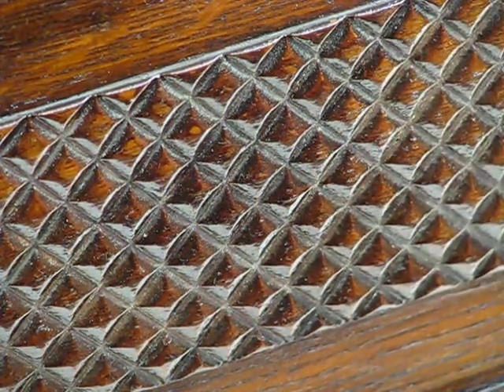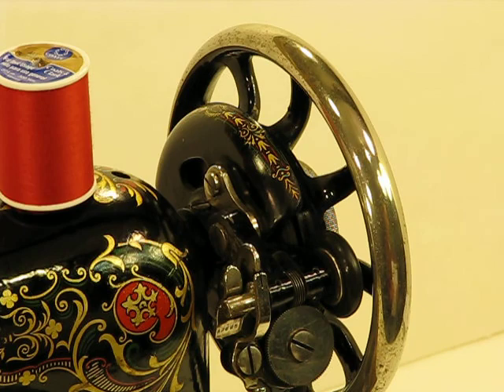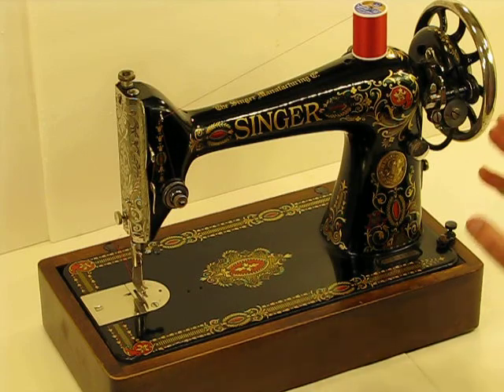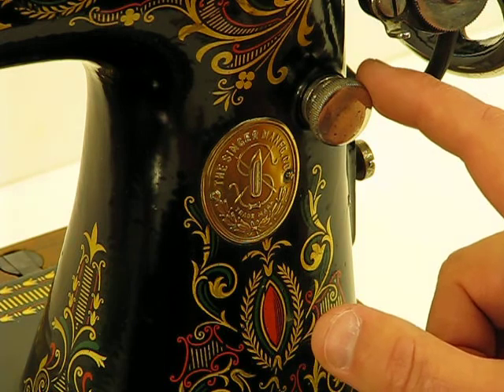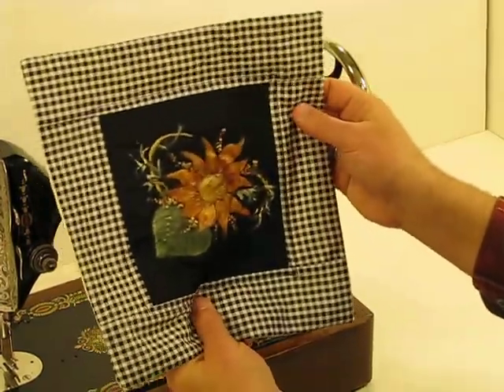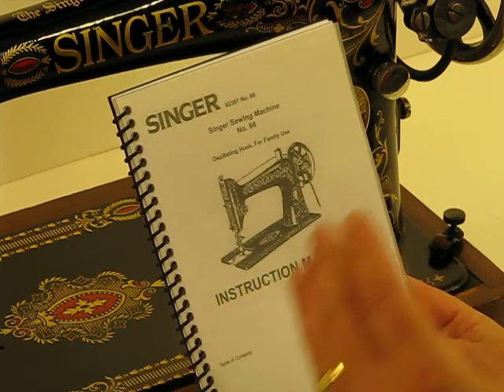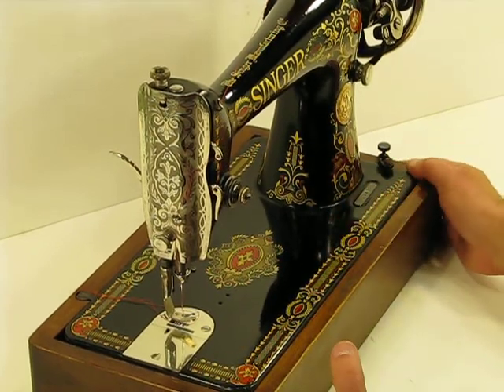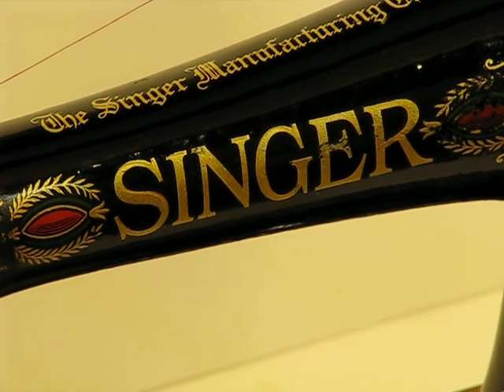Gorgeous and Rare 1921 Singer 66-1 with Hank Crank - Introduction